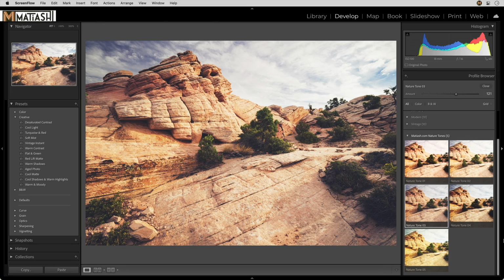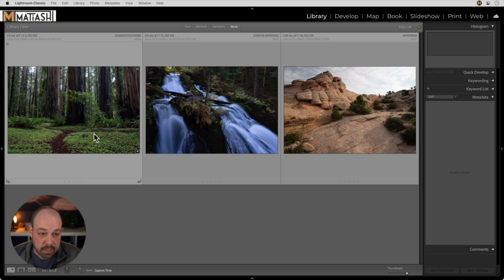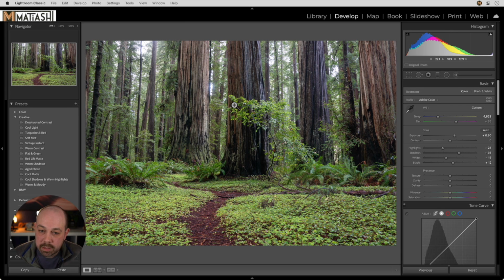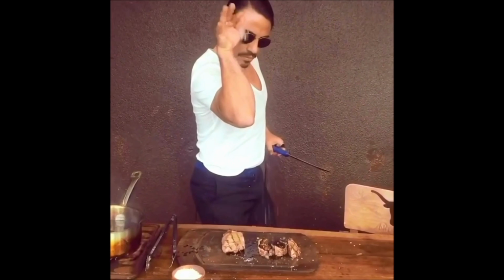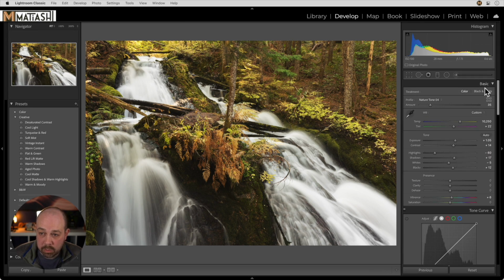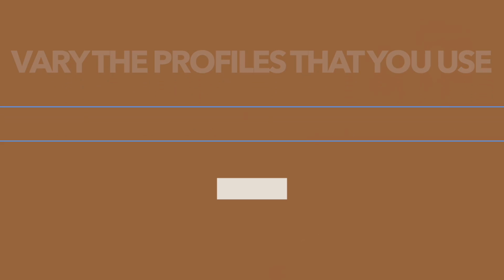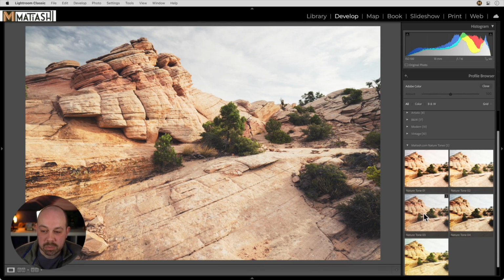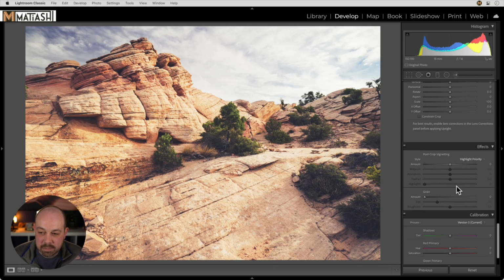How to CORRECTLY Use Creative Profiles in Adobe Lightroom & Photoshop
Creative profiles can really improve the look of your photos when used correctly. Often times, creative profiles and presets get a bad reputation because they're not used properly and can seriously ruin your photos. I've been using creative profiles in Adobe Lightroom and Photoshop since they were announced in April 2018 and want to share 3 tips on how to correctly use them. I'm not saying that every photo needs to have a creative profile applied or that each profile has to be used at full strength. All I'm saying is that, when used correctly, creative profiles can have amazing results on your photos.

Table of Contents:
00:00 - Introduction
01:12 - Adobe introduces Creative Profiles
02:32 - Download Nature Tones for free
03:36 - Tip 1: Redwood Forest
04:50 - Differences between profiles and presets
09:00 - Tip 2: Waterfall
14:48 - Tip 3: Desert scene
19:55 - Continue your video watching journey